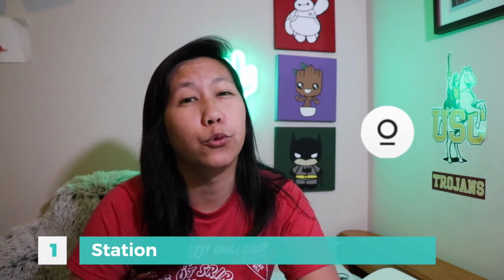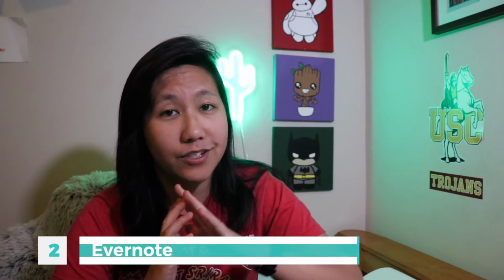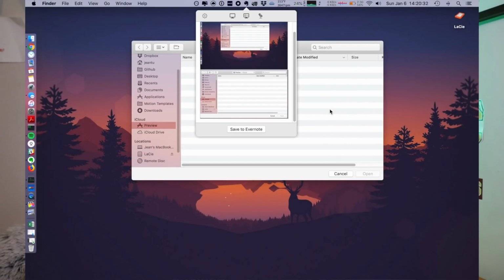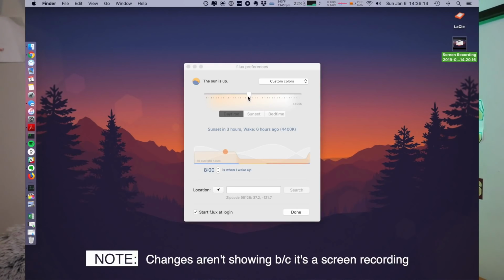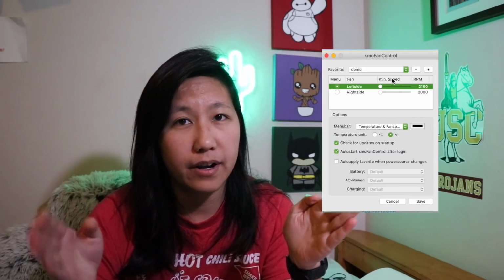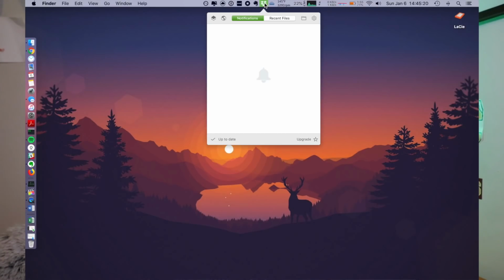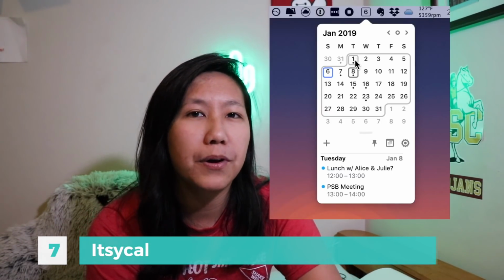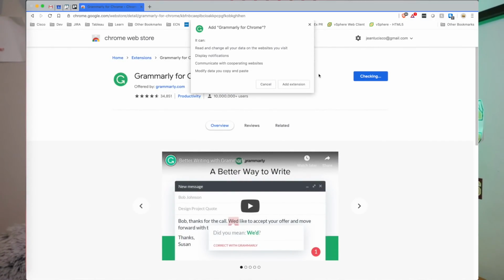Best FREE Mac Apps 2019